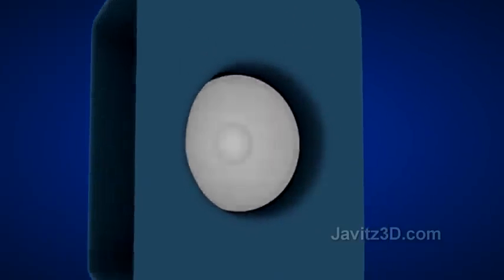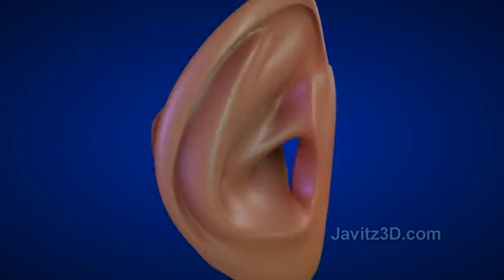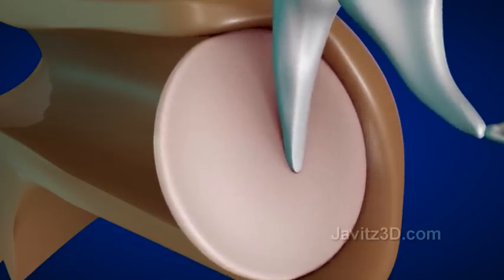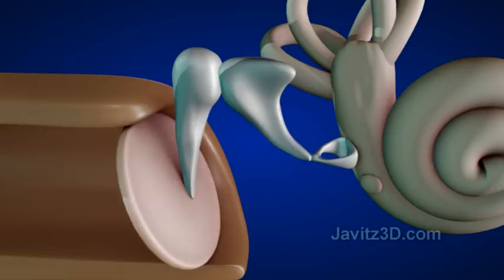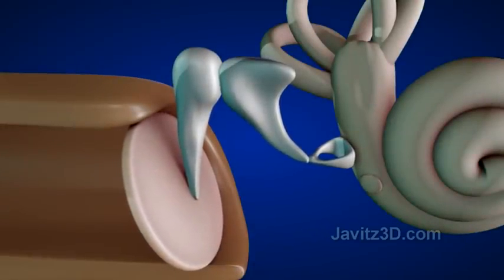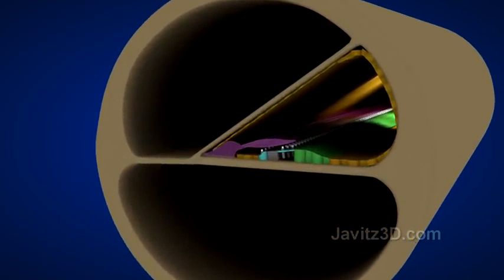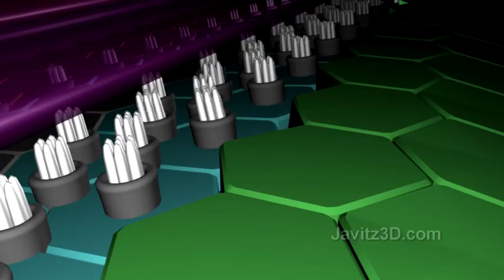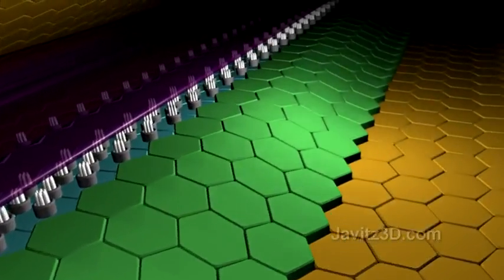Human hearing Animation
best animation on human hearing